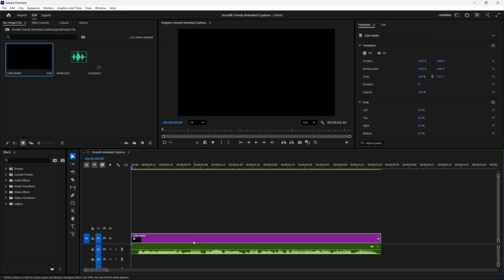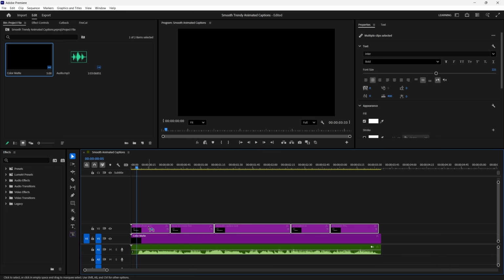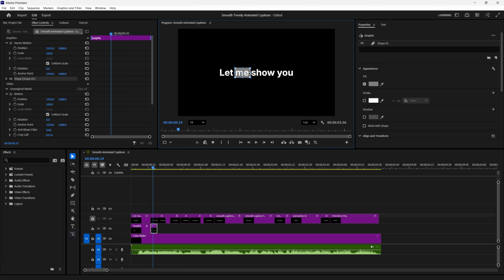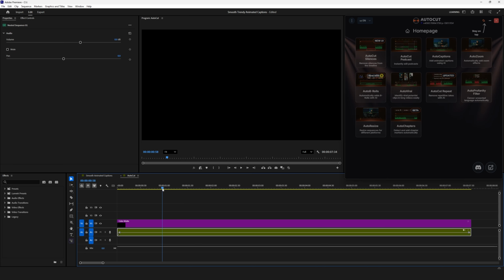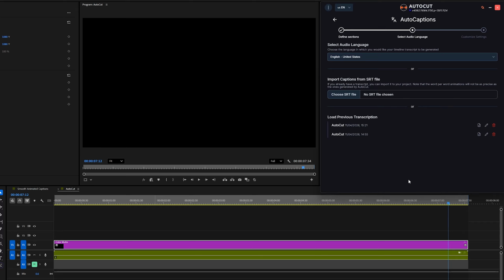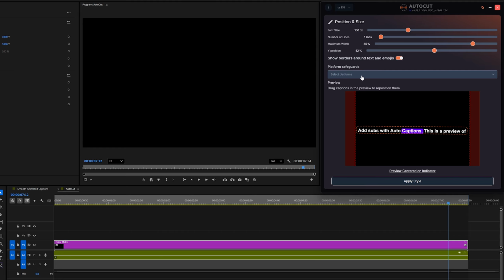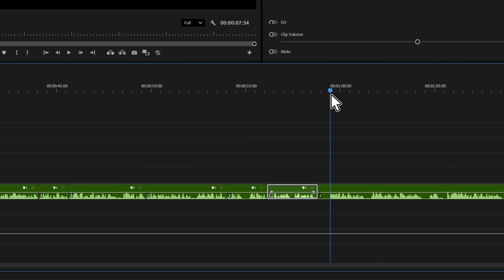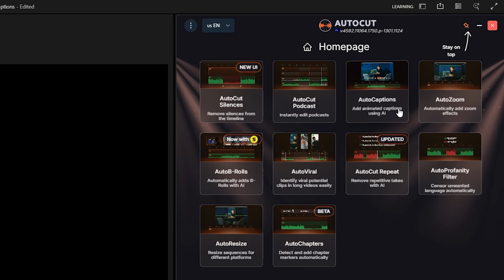How to Create Viral Animated Captions in Premiere Pro | Auto Captions Tutorial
Learn how to create animated captions in Premiere Pro step by step. In this tutorial, I will show you how to make word-by-word animated captions, highlight captions, and also generate auto captions within seconds using AutoCut. Perfect for YouTube videos, Reels, TikTok, and Shorts.